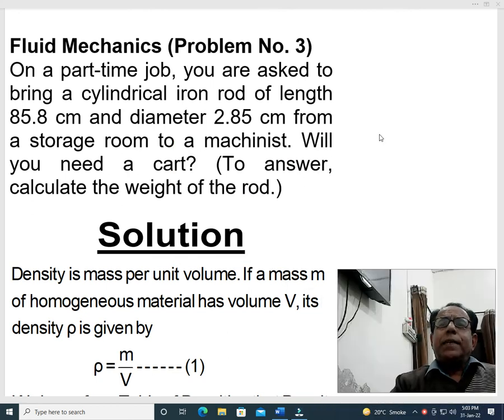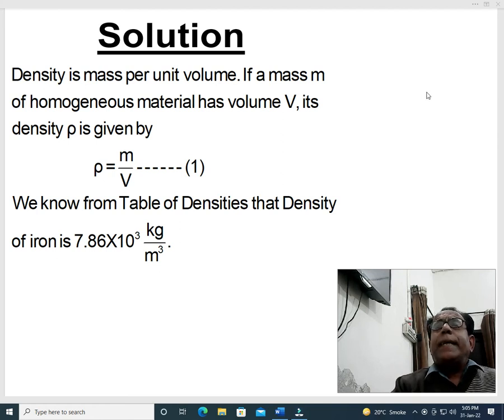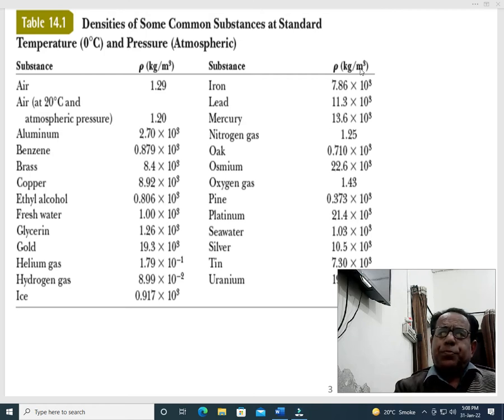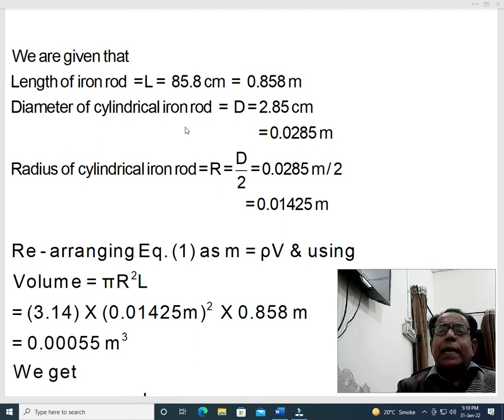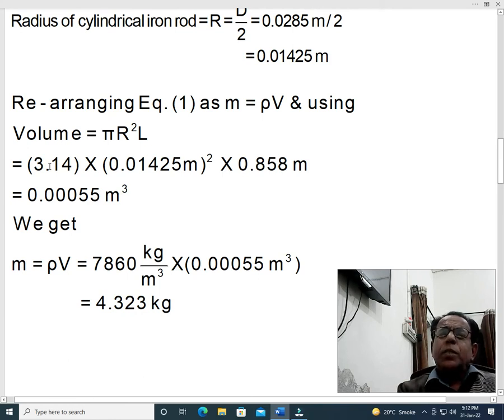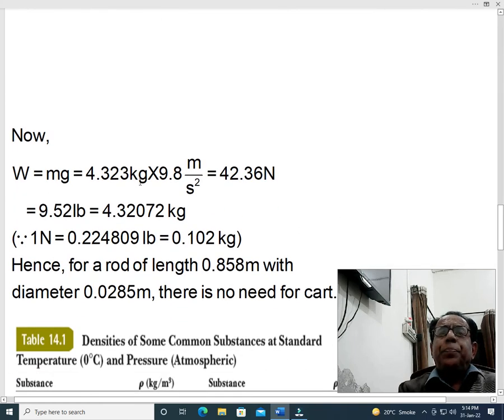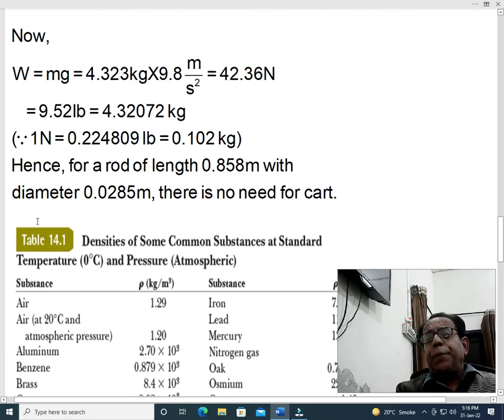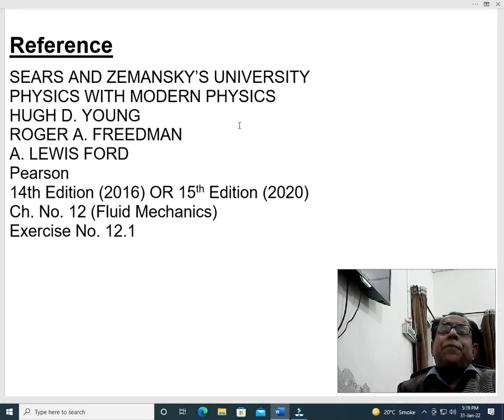Fluid Mechanics Problem No. 3